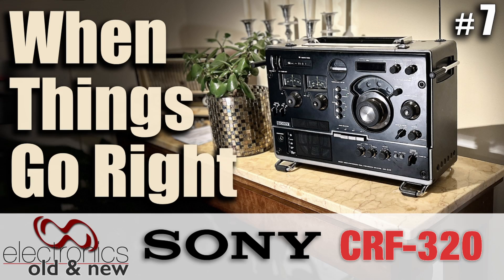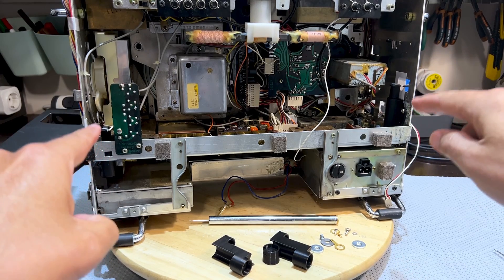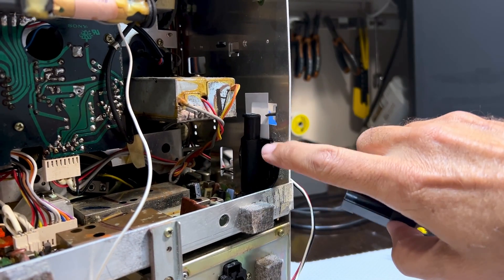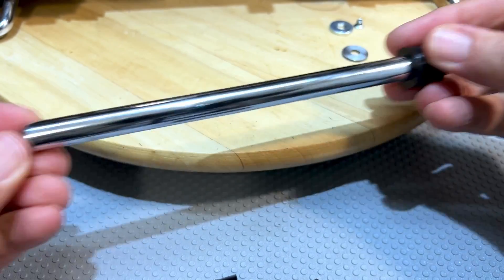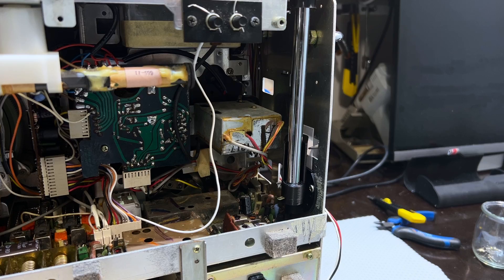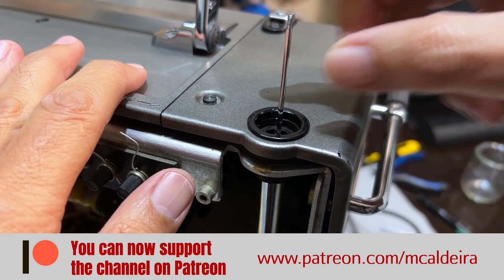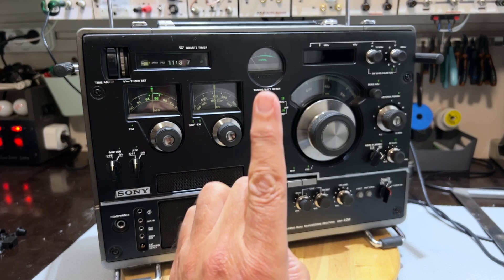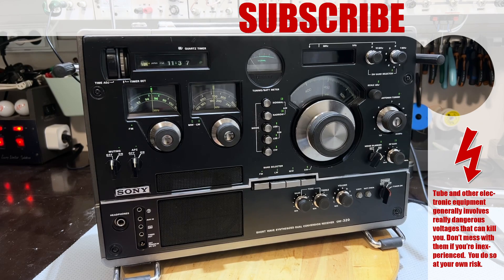'Push-to-Release' DIY Antenna Hack Worked Out Beautifully! Sony CRF-320 restoration Pt.7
The final part of this restoration is the replacement of the antenna system. Original antennas for this radio are extremely hard to find (and expensive). However, I managed to find replacement antennas for the Eton 750/Grundig Satellite 750 on the market, and adapted these to fit this Sony. The 'push-to-release' system used here is a really a cool feature of this model, so I just had to reproduce it. I think it worked out quite well.